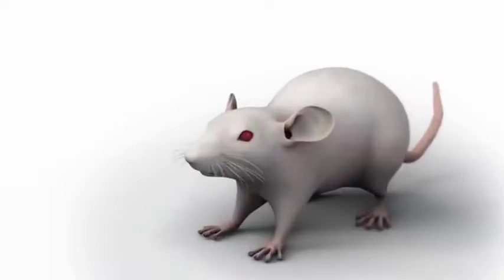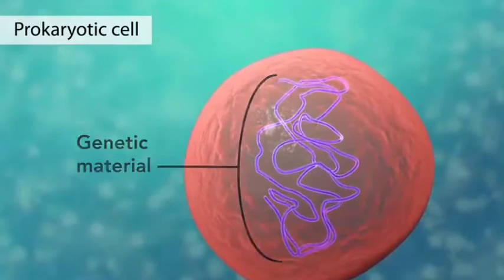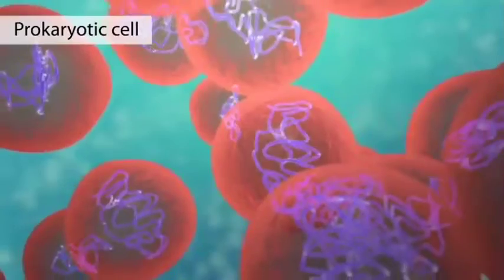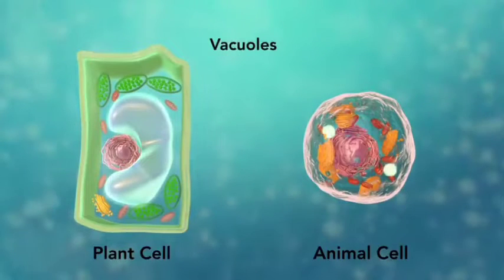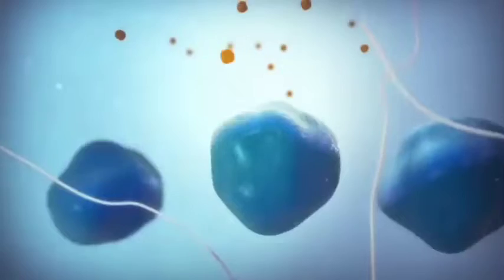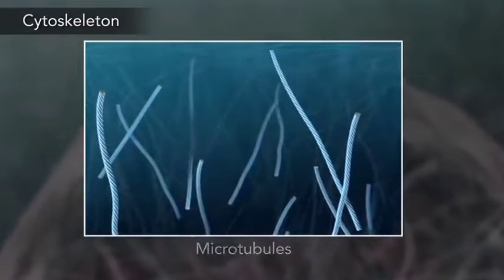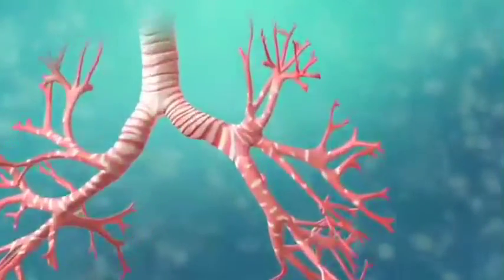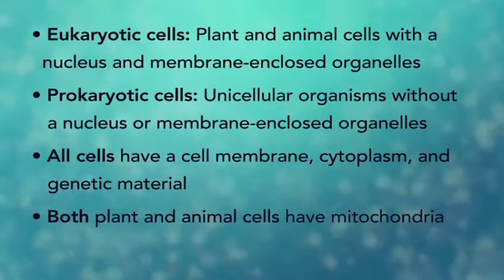Cell structure and function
cell structure
all sale have three common factor no matter how types of cell
1 cell membrane
2 cytoplasma
3 DNA
ekaryotic cell
prokaryotic cell

what are organelles
organelles means little organ
nucleus
DNA and genetic material
chromosome
cytoplasm
cytoplasma contain

rER
sER

basils
Golgi body
take lipid and carbohydrate

vaculose
contain
 plant cell and animal cell
Central cell
mitochondria
cellular respiration
cytoplasma
micro lesan and micro tubeless
charluplast

cell wall
cell membrane
other unique structure
in human
bacteria
animal cell
lysosome
sparm cell

"Big guru ji"